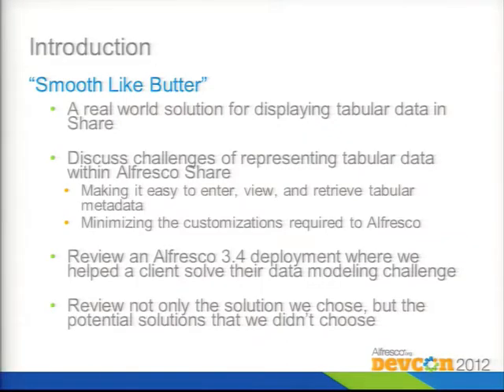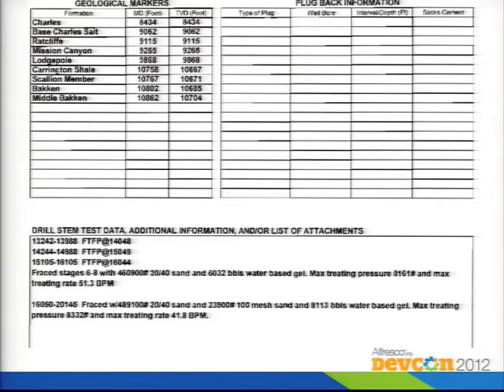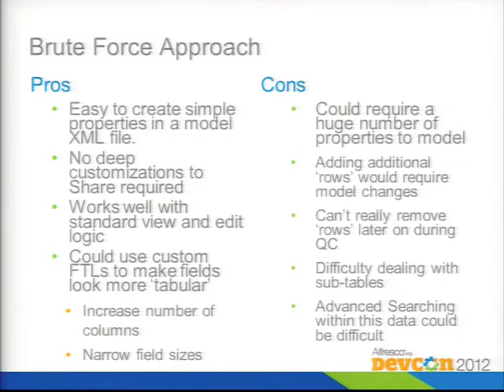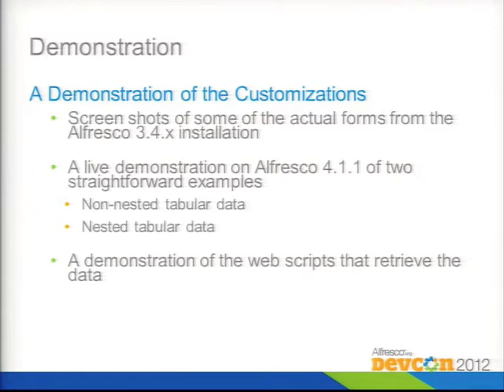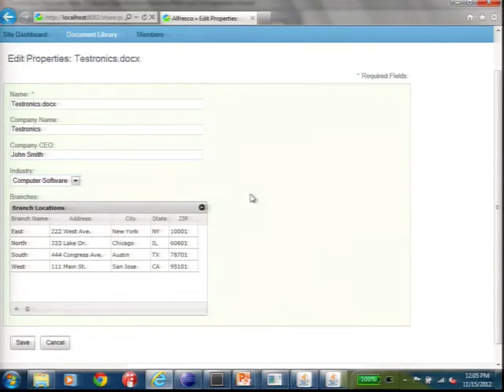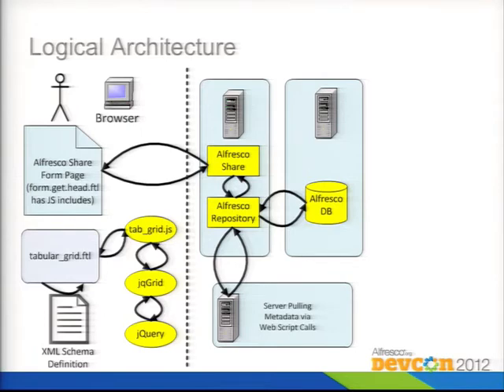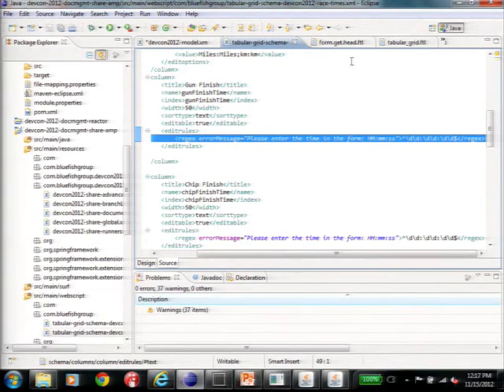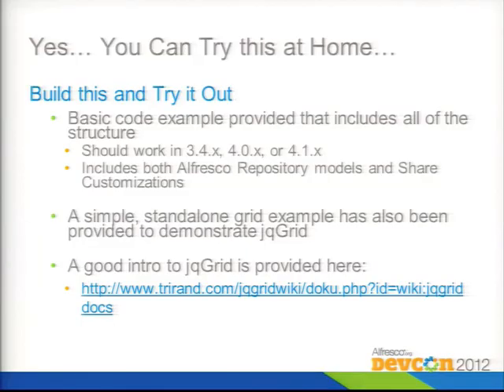DevCon 2012: Smooth Like Butter: Representing Tabular Data in Alfresco Share, Gary Cox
Join Blue Fish as we discuss a client's project that required entry of complex nested tabular data. This data also needed to be searchable from Lucene. While Alfresco supports the concept of repeating attributes on properties, there is no out-of-the-box support for correlating these repeating fields to represent tabular data. Additionally, within Share, there is no out-of-the-box for support for representing tabular data in forms.

To achieve the client's goals for the project, Blue Fish had to determine the best way to both store this data and display it to end users, which created challenges in how to model the data, as well as in how to display it to the end users and enable them to rapidly enter the data. See how Blue Fish tackled these challenges using JSON and JQuery and achieved an end result that is smooth, like butter.